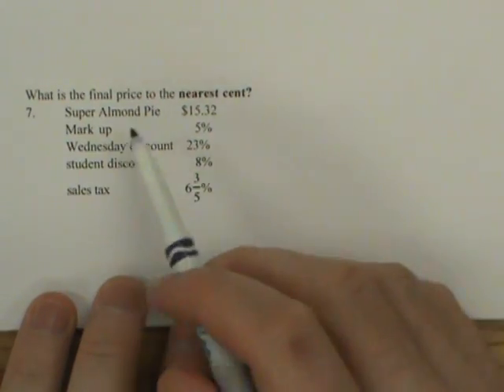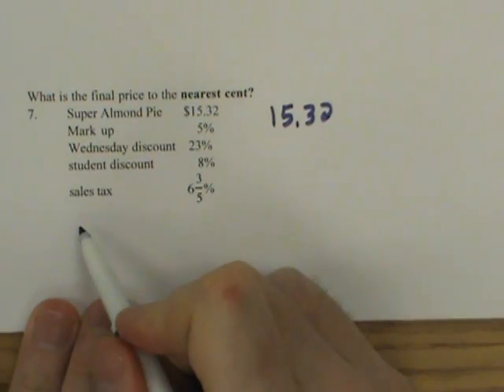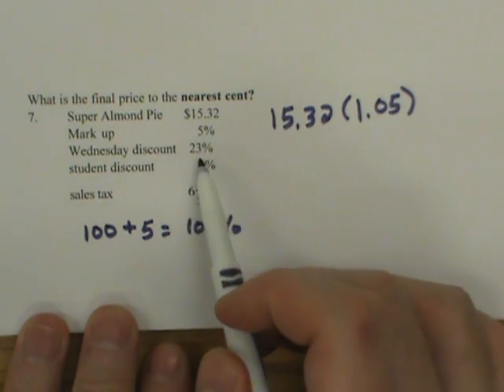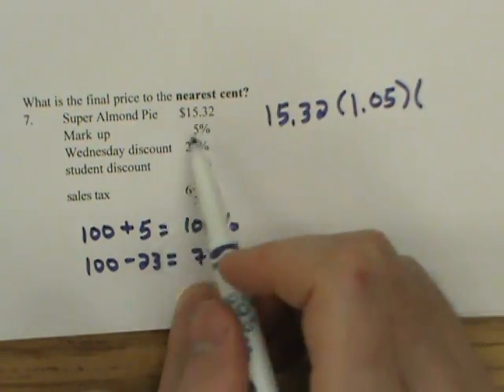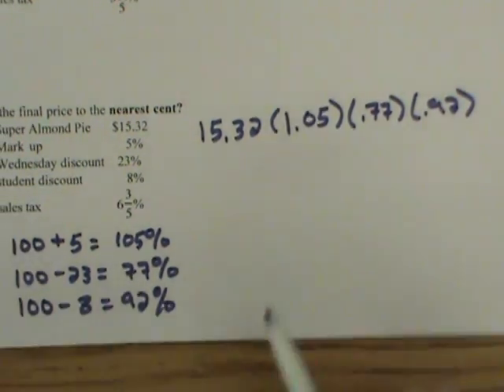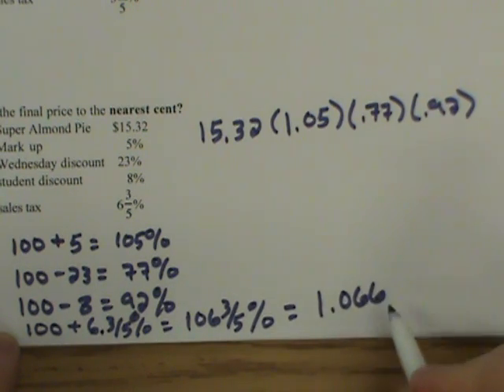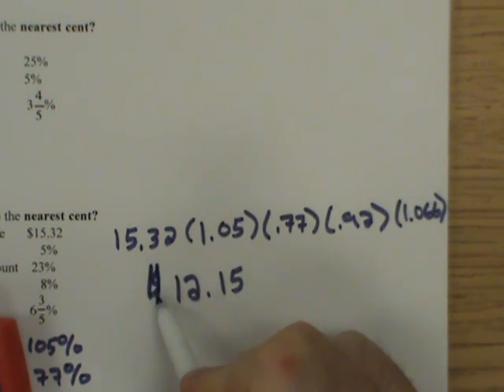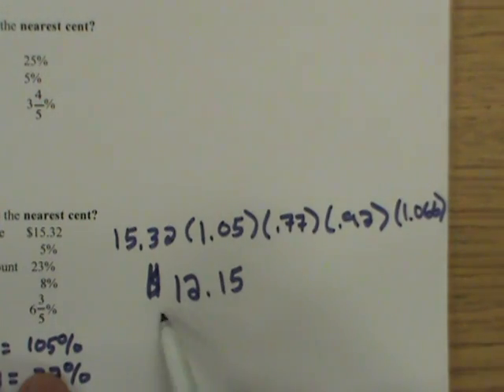Purchase Price Example 3